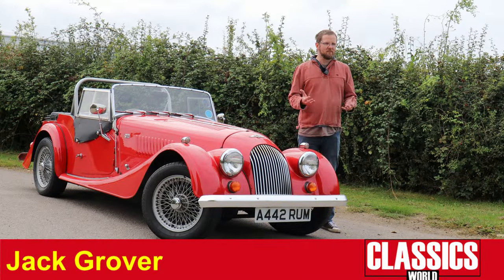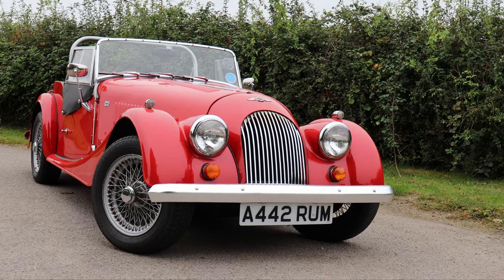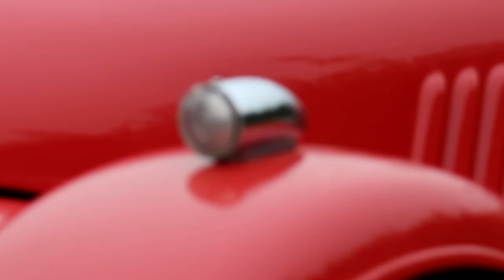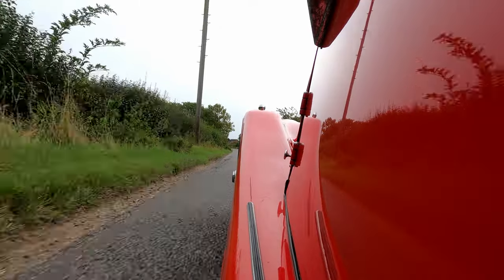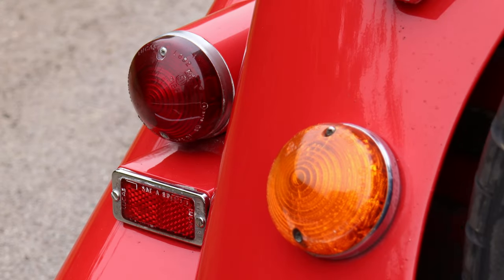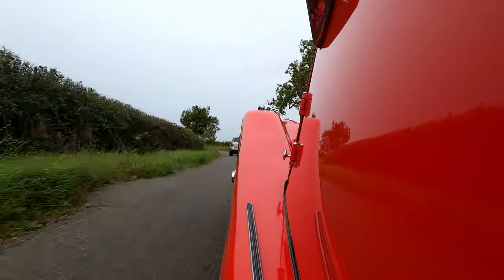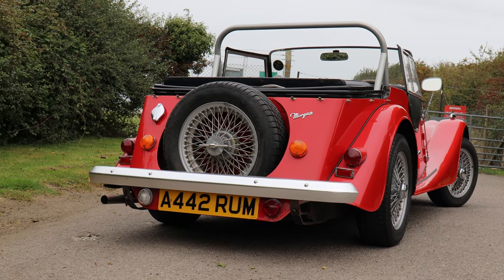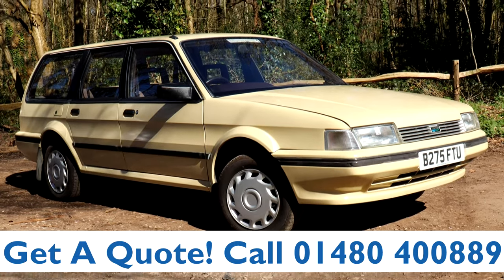The Morgan 4/4 Is The Oldest New Sports Car! (1984 4-Seater Road Test)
In a world where everything seems to be progressing and changing, a car that's remained largely the same since the 1930s is refreshing. The Morgan 4/4 is the longest-produced car EVER, but did it deserve to survive until 2018? Jack took a Ford CVH-powered 4-Seater for a drive!

Chapters
0:00 A 1930s Car Built In 2018?!
0:43 The World's Oldest New Car
1:23 Launched In Different Times
1:54 What Made It Popular?
2:22 THE Classic British Sports Car
2:45 Back To Basics
3:19 Driving Impressions
4:26 Ford CVH Engine
5:52 Accessible
6:28 Can A Morgan Be Practical?